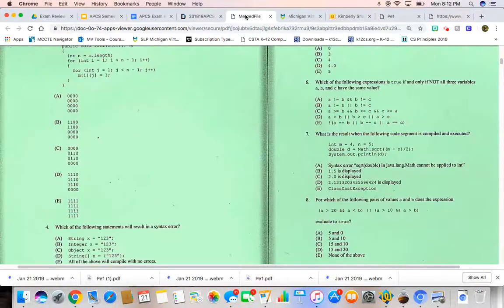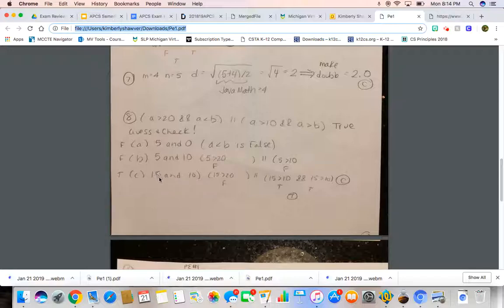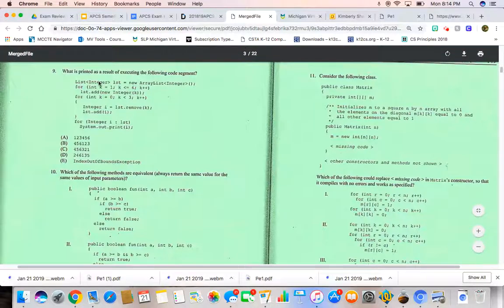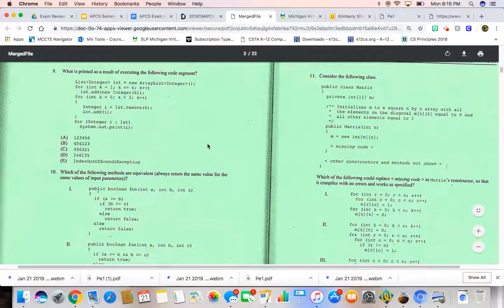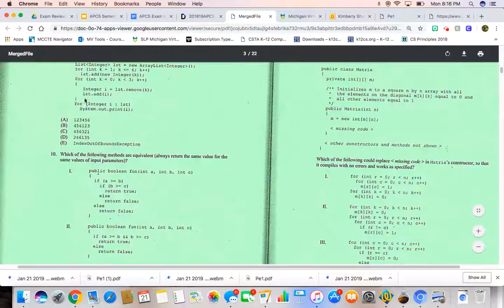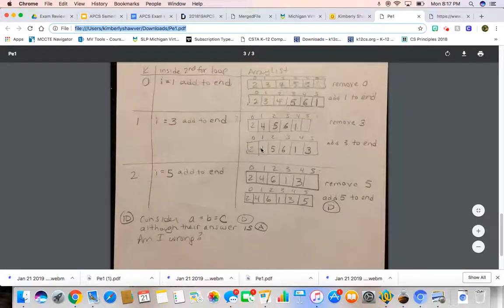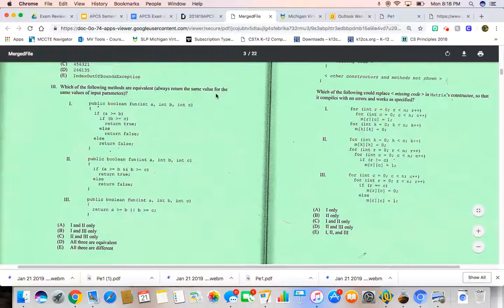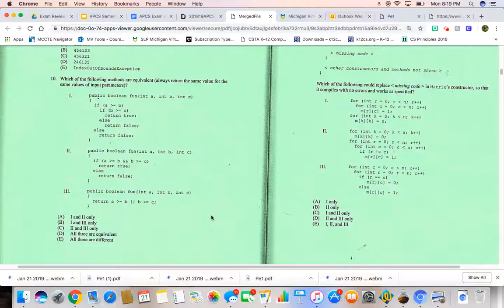Jan 21, 2019 8 20 PM